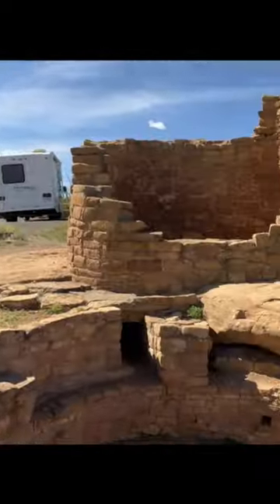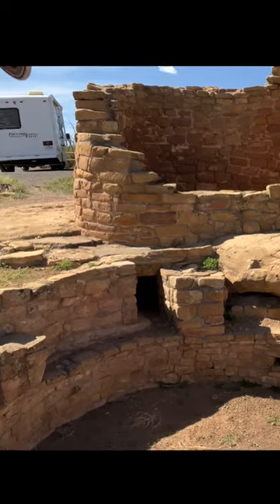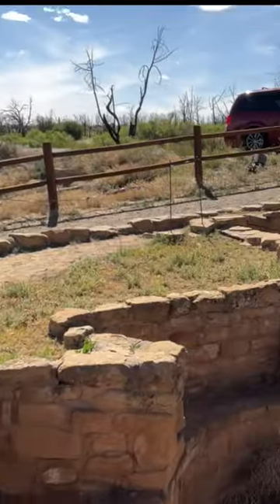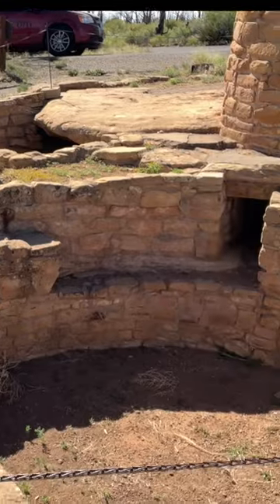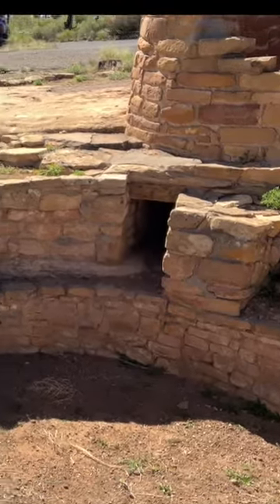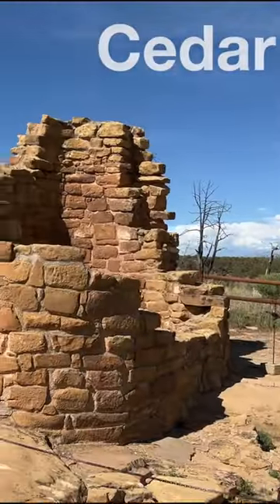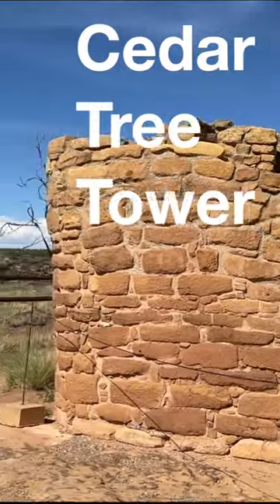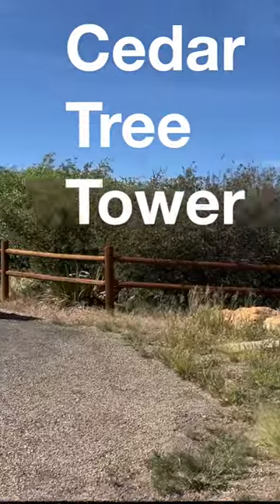Big Problem 😖 at Mesa 🧑‍🦽 Verde National Park!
🥾 Get $20 off your order of Merrell Hiking Shoes that our whole family loves with this

📱Check out RED POCKET MOBILE for the Best option to use Verizon, AT&T, T-Mobile, or Sprint's towers and have more coverage on the road! We've been on their annual plan for a few years now and have loved it, they're such a good deal!

🏕 Check out Dyrt for free to find your campgrounds as well as dispersed campsites across the nation...

🚙 Want to get directions and plan your trips based on the size and specifications of your rig?

⛺️ Need to find a campground but the campground is booked out? Use Campnab

🎥 Get a discount on the best live streaming service with this

👕 Creat awesome Swag for anything you need with Printful and get great discounts each month for your own purchases.